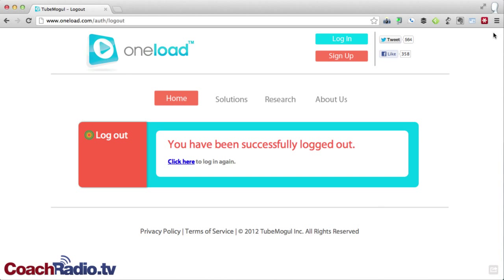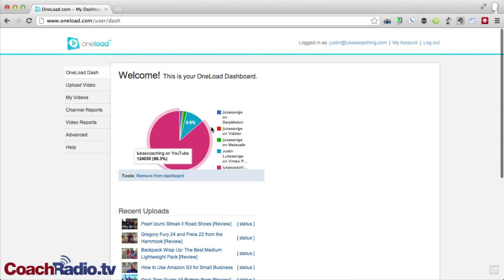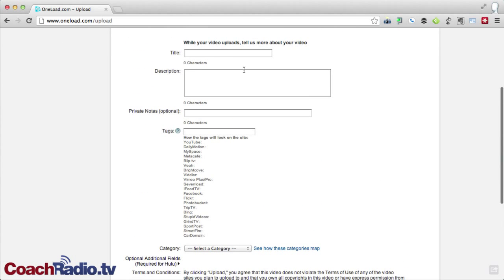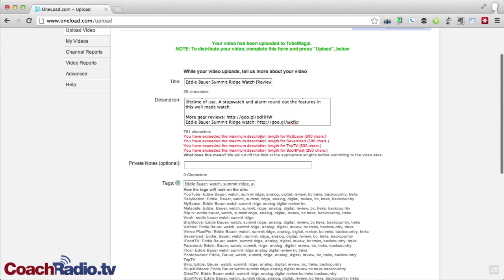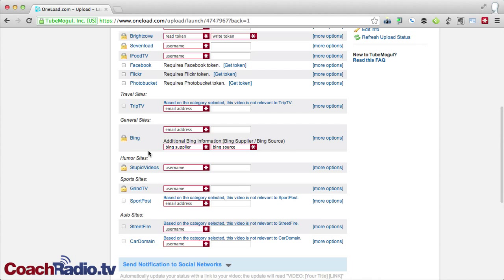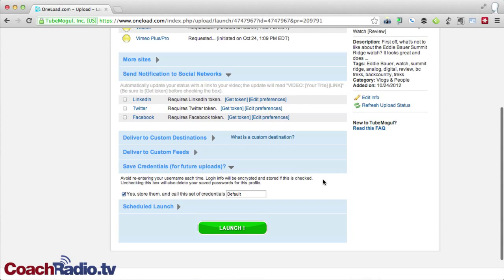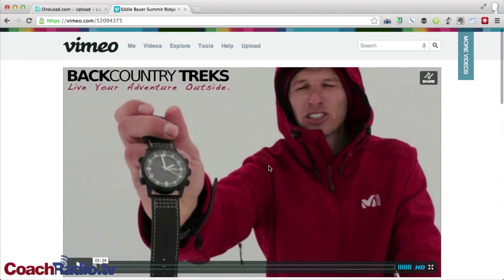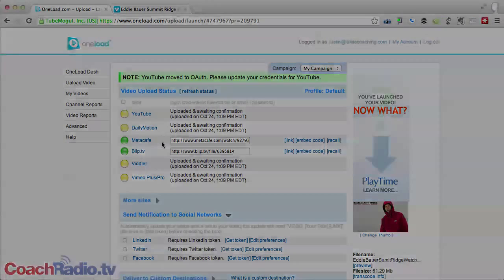Free Account at oneload.com Sends Video to Multiple Websites [How To]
is my free account to upload video once, store credentials for multiple websites, and distribute the video without doing extra work.